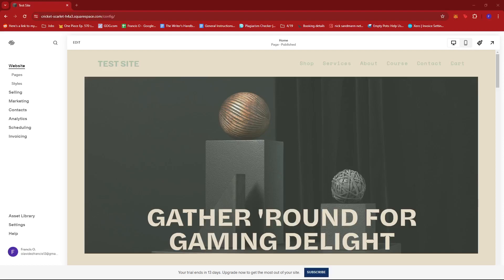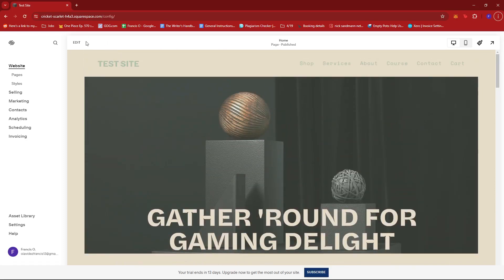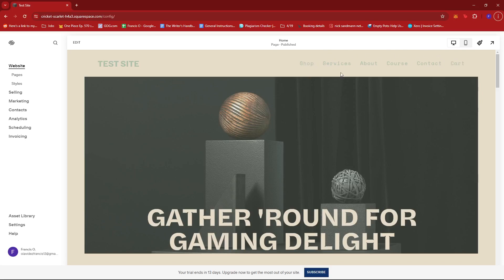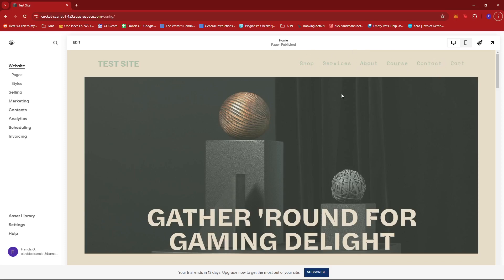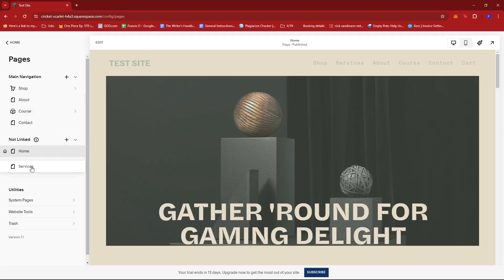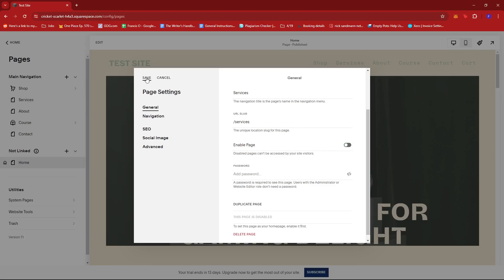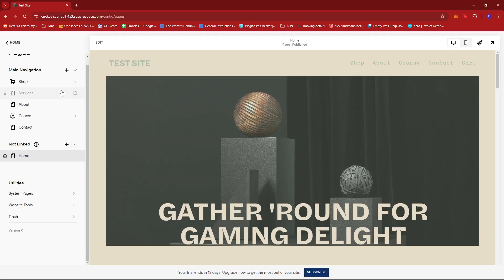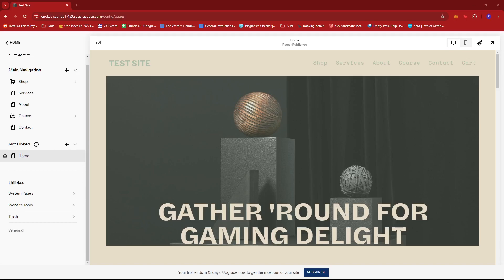How to Hide a Page From Navigation on Squarespace [QUICK GUIDE]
In this video, I'm going to show you how to hide a page from navigation on Squarespace.